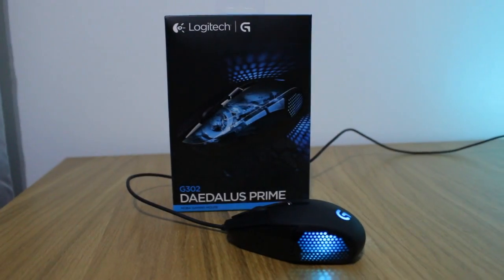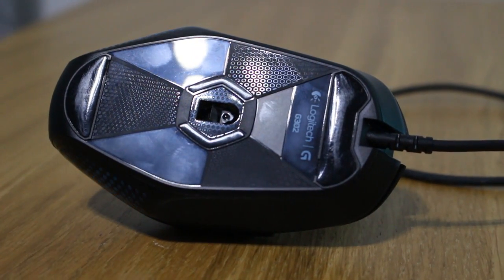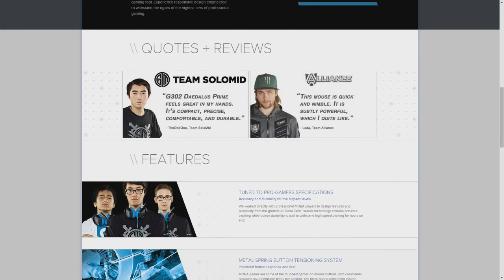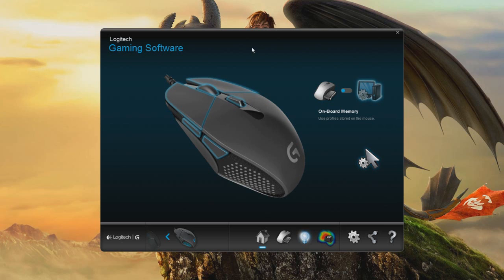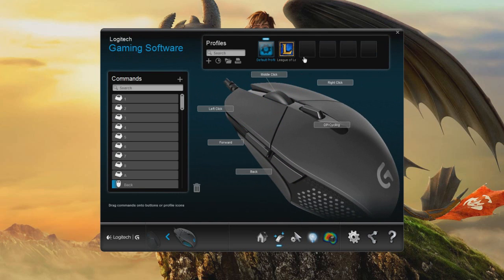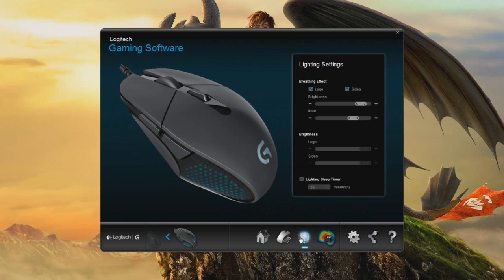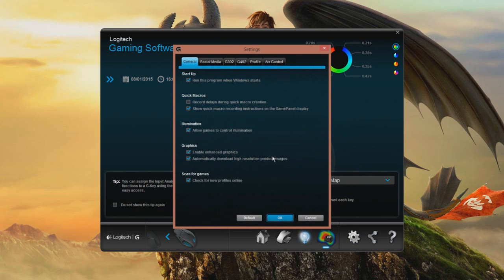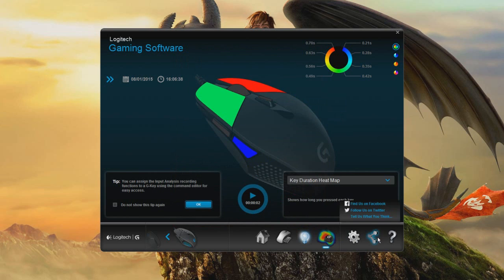Logitech G302 Daedalus Prime MOBA Gaming Mouse Review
Logitech G302 Review by nVc. The Daedalus Prime features the AM010 4000DPI Optical Sensor and Delta Zero Tech i.e. no acceleration and flawless performance. This sensor can also be found in the G100s and G402. The G302 is a right handed, ambidextrous shaped mouse... what?!

Designed with pro gamers, G302 Daedalus Prime™ MOBA gaming mouse is masterfully crafted as a precision gaming tool. Experience responsive design engineered to withstand the rigors of the highest tiers of professional gaming.